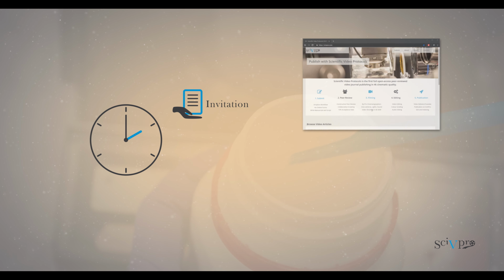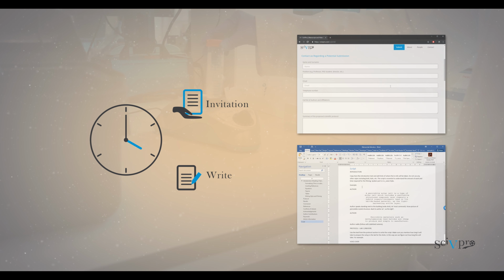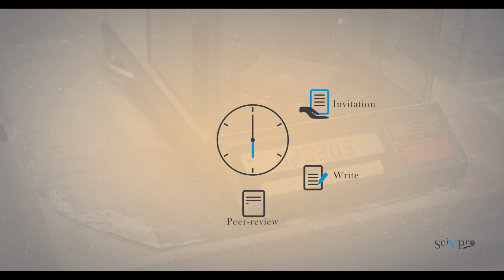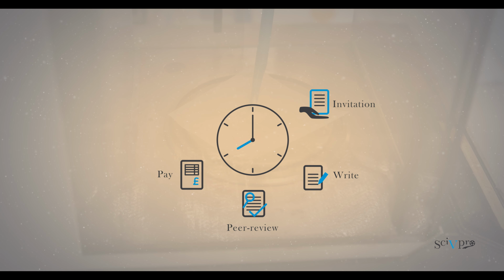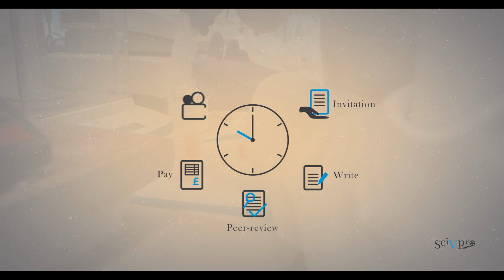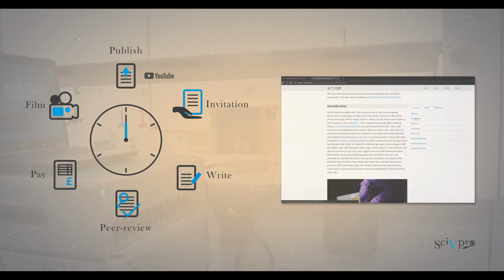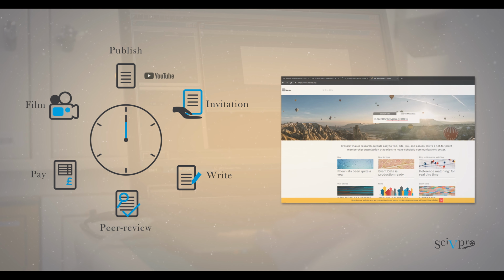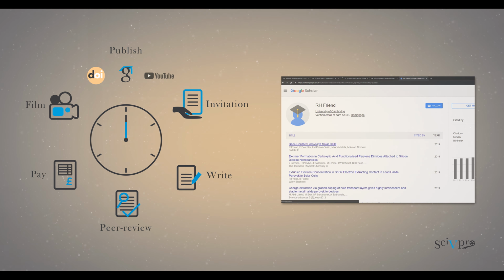What is Scientific Video Protocols?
Scientific Video Protocols is the first full open-access peer-reviewed
video journal publishing in 4k cinematic quality.

We publish scientifically sound research by top scientists in all areas of natural science and technology. This is how it works:

1) Once you are INVITED to submit a manuscript, you’ll receive instructions to prepare your article and video script.

2) You’ll WRITE the manuscript as a standard journal article. You’ll then use the manuscript to draft a script on how you would like us to film your work, for example with interviews and experiments in your labs.

3) If the article passes the PEER-REVIEW process...

4) ...we will provide you with an INVOICE for the production.

5) Once we receive the payment we will schedule the FILMing.

6) The final video will be PUBLISHed on Youtube and in our platform along with the article. A DOI will be assigned to your article, which will be then indexed by Google Scholar.

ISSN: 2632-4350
Journal DOI: 10.32386/scivpro
Scientific Video Protocols is published by Bullaki ltd.